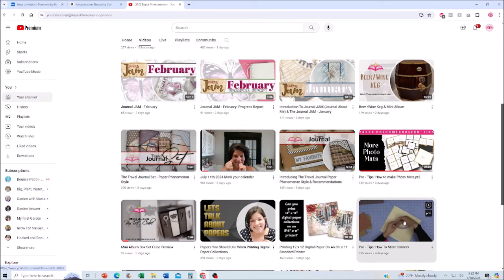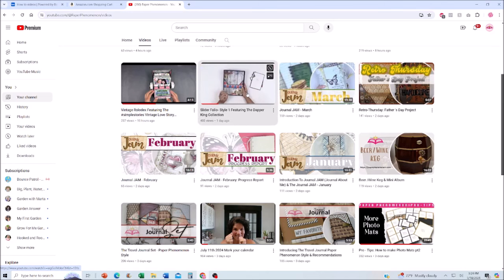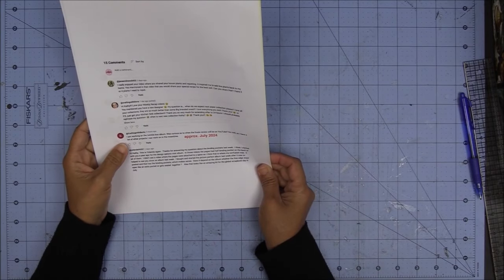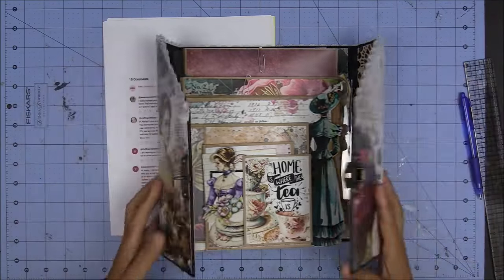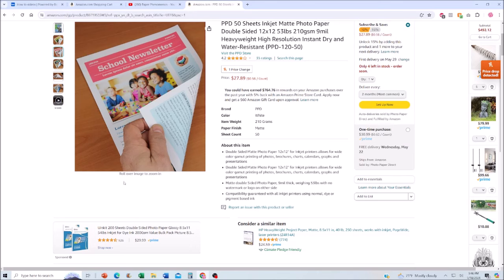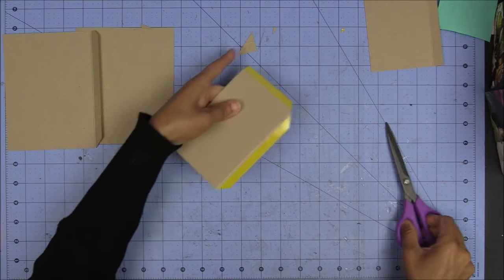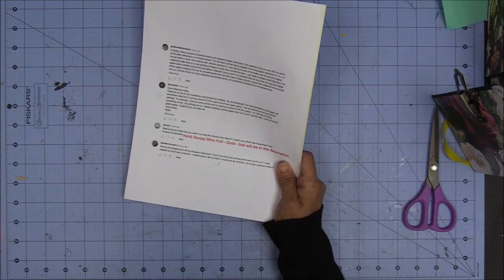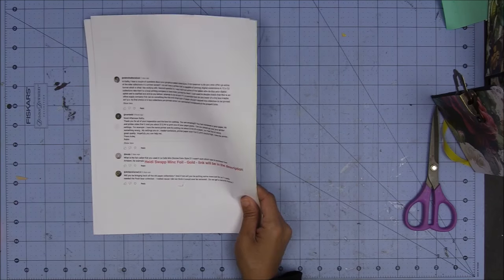The Report: Weekly Recap - Ep04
- Project shown in the video is the  Global Event - Crop At Home Retreat for July 2024

Papers:
- Epson Premium Presentation paper matte13x19
- PPD 50 Inkjet Matte Photo Paper 12x12

- The Pink Tool: Darlene By Heart - Right Angle Corner Trimming Guide

- Heidi Swapp Minc Foil - Gold
- Canon imagePrograf Pro-300

- Album with rounded corners (name of project coming soon)

Tutorials on sale this week:

-Journal JAM project qtr 1 (Jan, Feb, Mar)
Journal JAM - January (paper collection included)
- Retro Thursday - The Tin Mini ( Class video instructions for the feminine version is in the CVM)

- Mr Benjamin 1, Mr Benjamin 2, Mr Grant and Mix & Match album
- Journal JAM project qtr 2 (April, May, June)
April